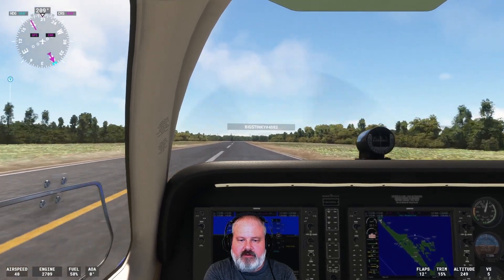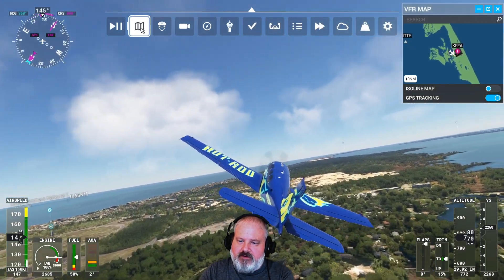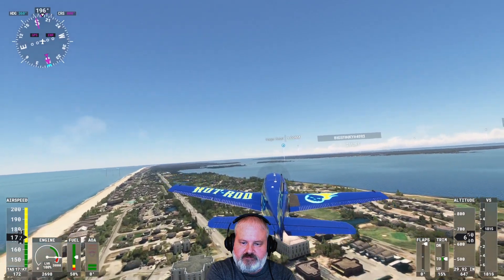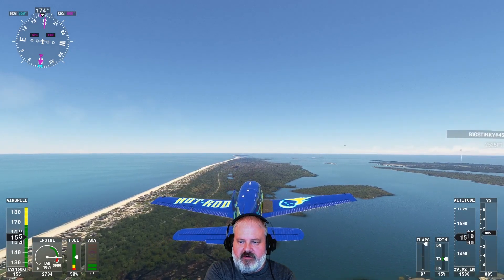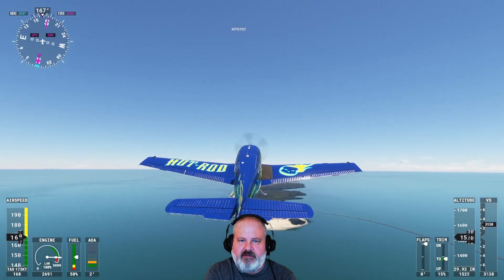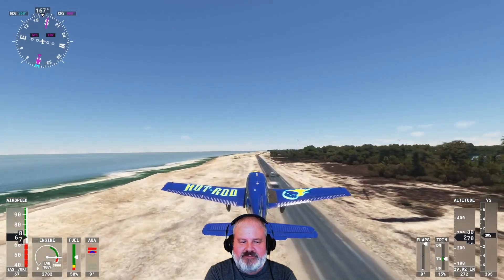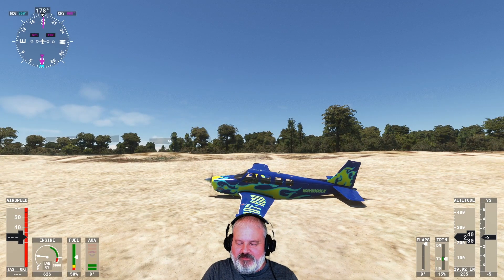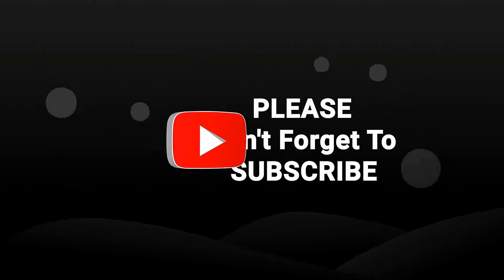First Flight Kill Devil Hills NC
Microsoft Flight Simulator 40th Anniversary Edition
From gliders and helicopters to wide-body jets, fly highly detailed and accurate aircraft in the Microsoft Flight Simulator 40th Anniversary Edition.

The Microsoft Flight Simulator 40th Anniversary Edition will feature, for the first time since 2006, helicopters and gliders.